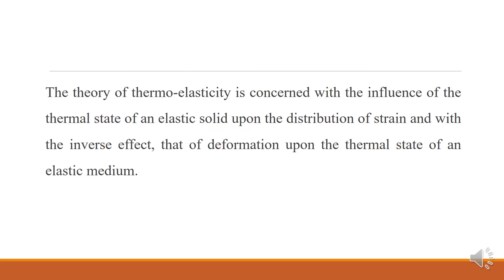Assam down town University